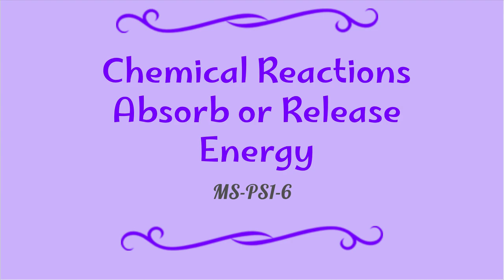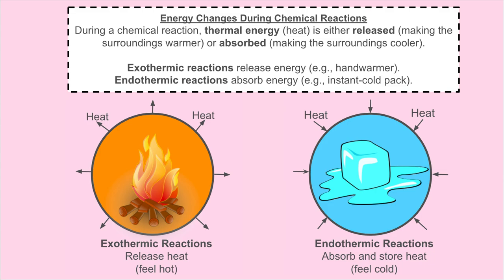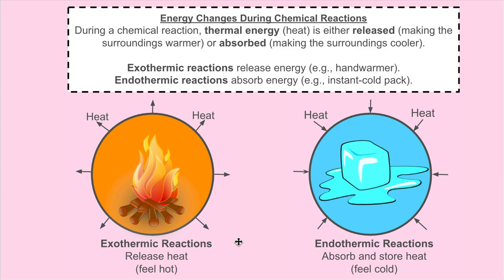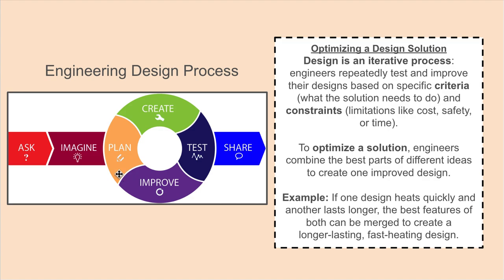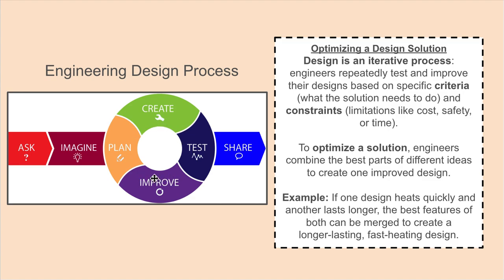5 Minute Science: Chemical Reactions Absorb or Release Energy- NGSS MS-PS1-6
Want guided notes, mini quiz, flashcards, question bank, slides, vocab, a short reading and more that go along with this video?

This short video summarizes the key knowledge for the middle school NGSS Standards MS-PS1-6. Enjoy!